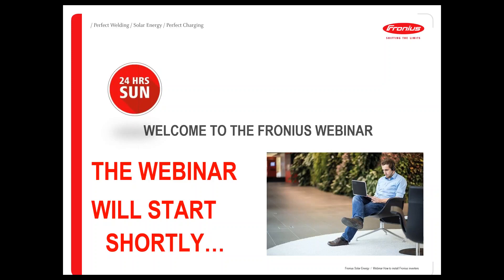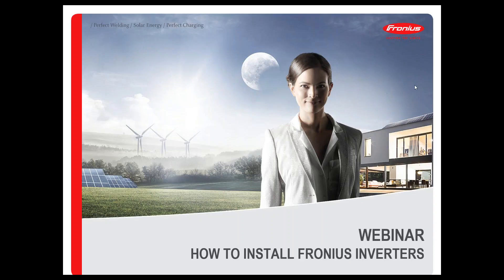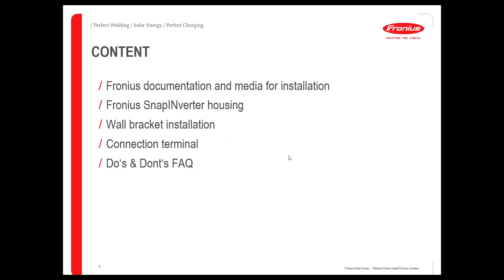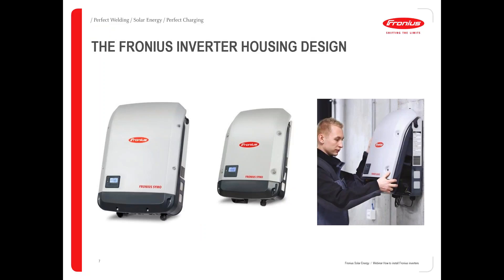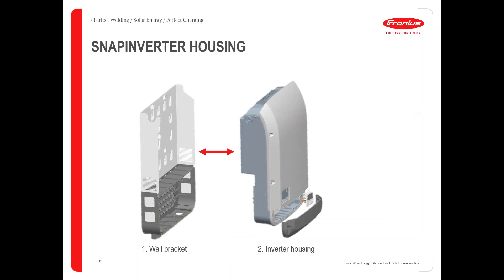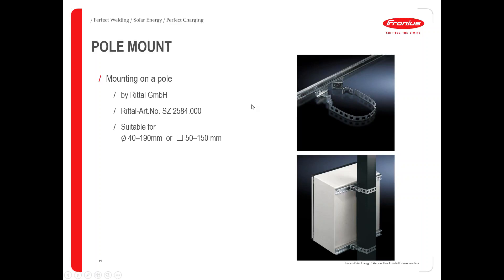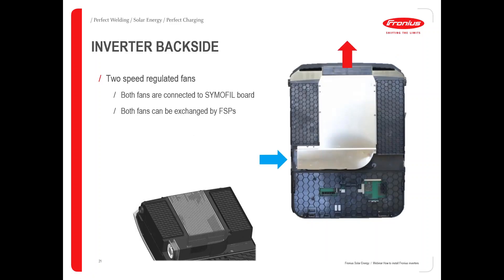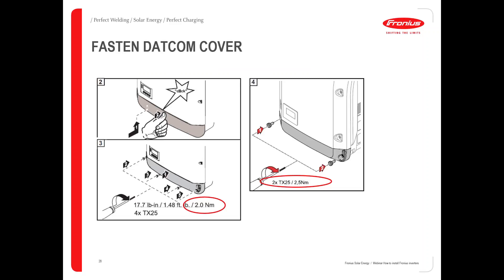How to install a Fronius Solar Inverter SnapINverter?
🔆 How to Install a Fronius Solar Inverter SnapINverter? | Expert Guide 🔆

🛠️ Join our Fronius-certified expert installer as we dive into a step-by-step tutorial on how to set up your Fronius Solar Inverter SnapINverter. Whether you're a DIY enthusiast or a professional installer, this video is packed with essential tips and detailed instructions to ensure a smooth and successful installation.

👉 What you'll learn in this video:

Unboxing and Understanding Your Fronius SnapINverter - Get a first look at what's inside the box and the key components of your inverter.
Tools and Materials Needed - We'll outline all the necessary tools and materials you need before you start the installation.
Safety First - Important safety tips to protect yourself and ensure a secure installation.
Step-by-Step Installation Guide - Follow along as our expert walks you through each step of the installation process.
Initial Setup and Configuration - Learn how to configure your inverter for optimal performance.
Testing and Troubleshooting - Tips on how to test your inverter and troubleshoot common issues.

🌞 Why choose a Fronius SnapINverter?

Discover the benefits of choosing Fronius for your solar power needs, including enhanced efficiency, reliability, and user-friendly technology.

Check out our wide selection of Fronius products here: Buy Fronius Inverters

💬 Have any questions or need further assistance? Our expert team is here to help you with all your solar power installation needs.

🌍 Join the solar revolution and empower your home with renewable energy today!